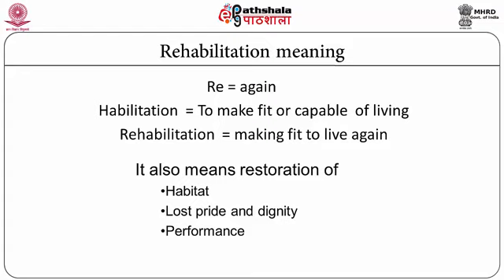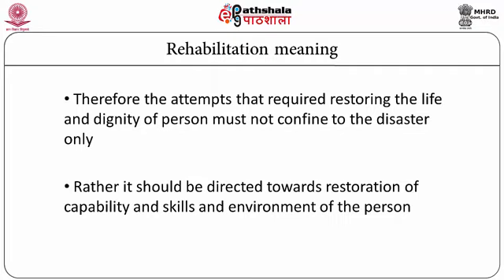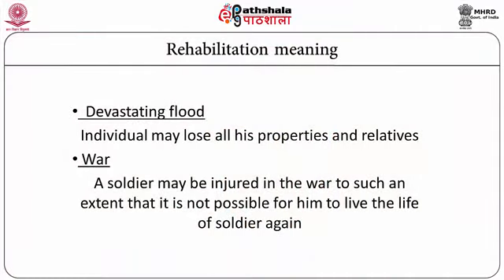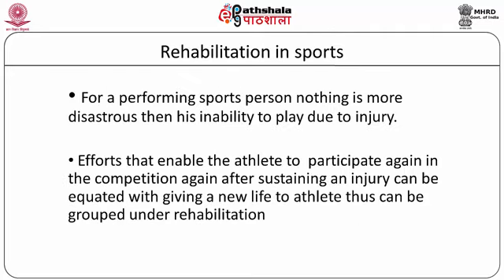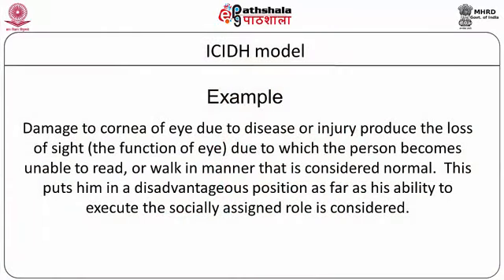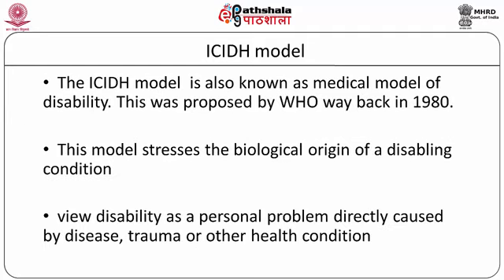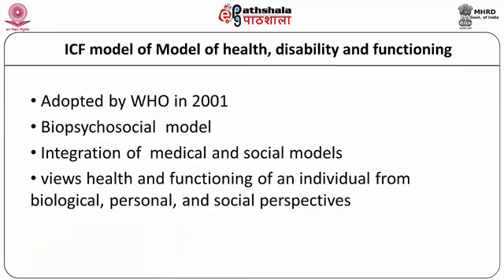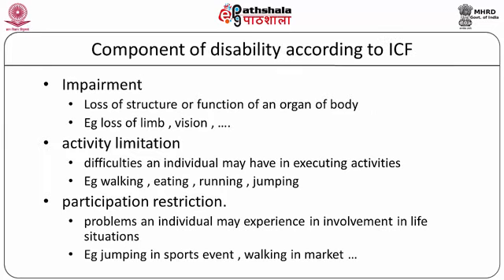Physical Education,Sports and Health P-14. rehabilitation M-06.Meaning and concept of rehabilitation